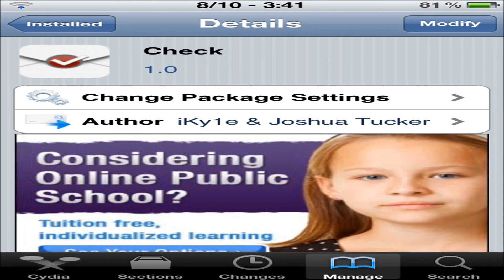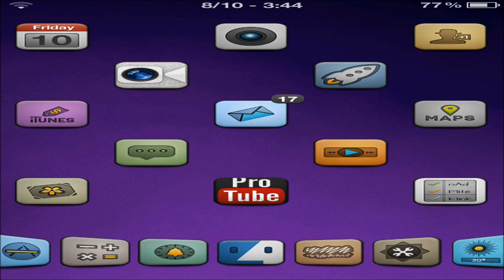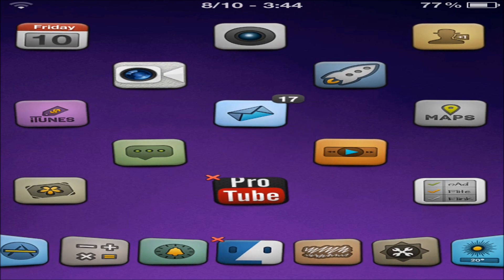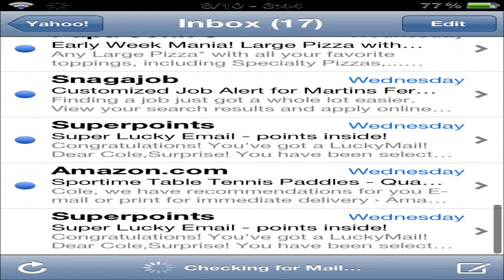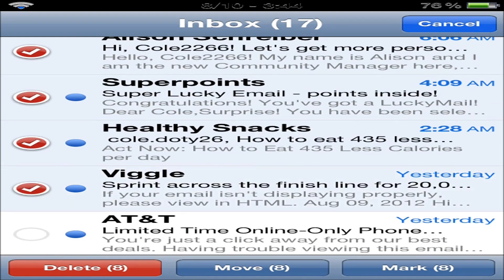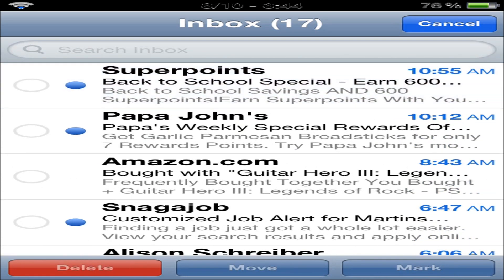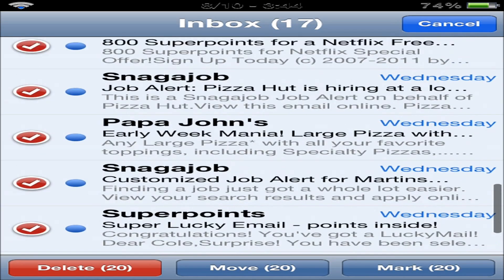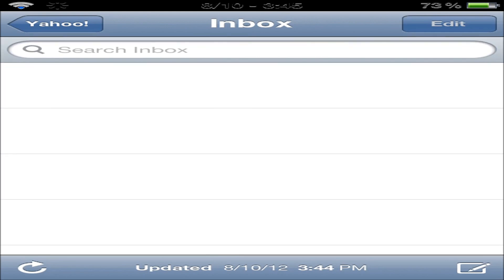Check - Tweak - Delete Your Mail With Ease!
-READ-
Price: FREE
Author: iKy1e & Joshua Tucker
Version: 1.0

Check is a tweak that allows you to select all of your mail at once or in large sections. It can be useful if you're wanting to delete a lot of mail, or just wanting to move it to a different file. You can also un-check all your mail just as easy using the same method. Rate: 8.5/10

2. Inbox me on YouTube or comment on one of my YouTube videos.
5. Comment on my blog.

The Best Reviews On The Latest And Greatest Jailbreak Tweaks, Mods, And Themes!